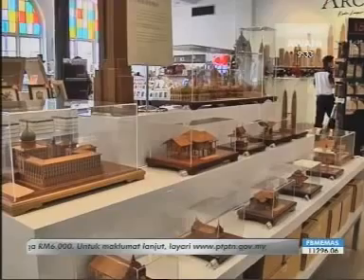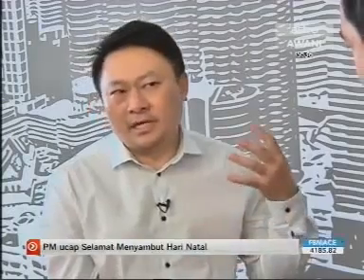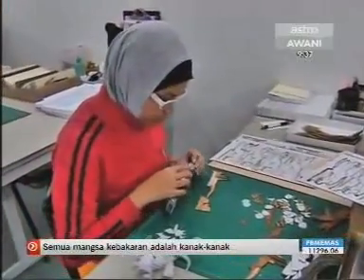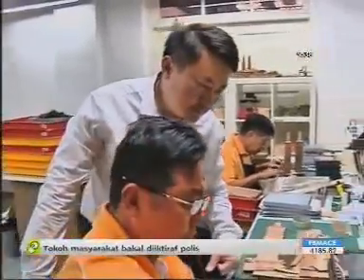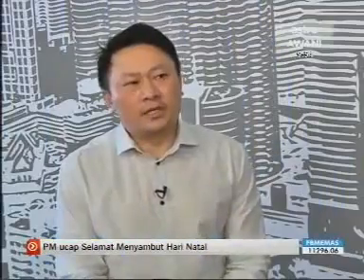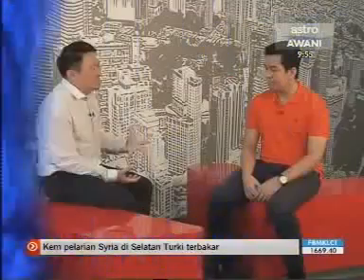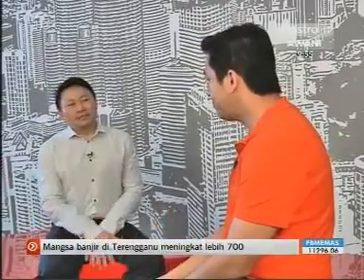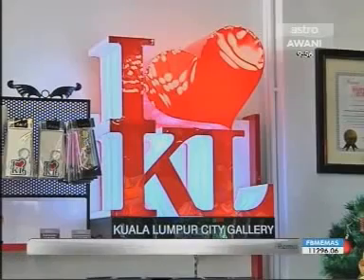Ah kor Andrew Lee, a man with a vision and mission for KLCG and fully supports the Preservation of S